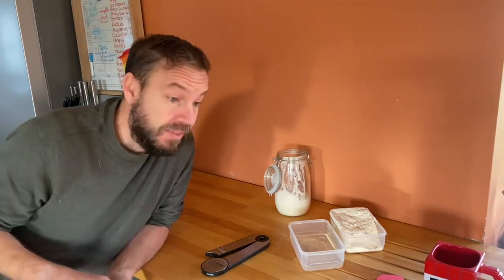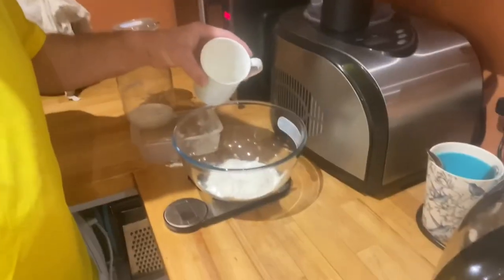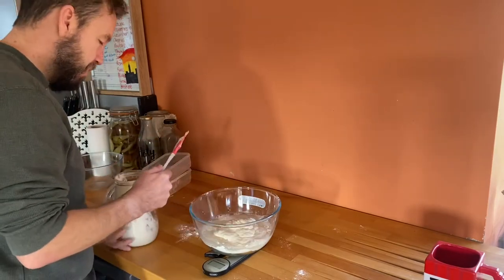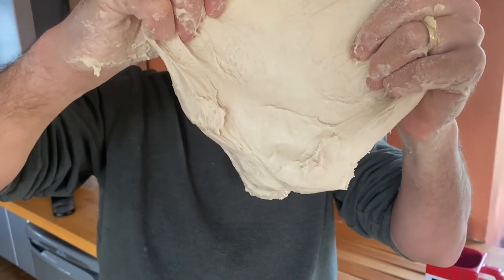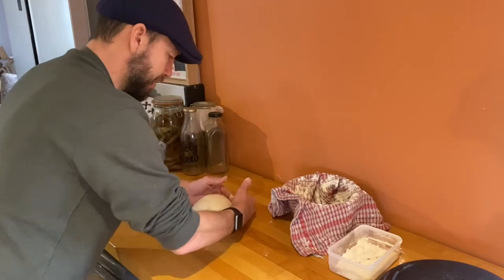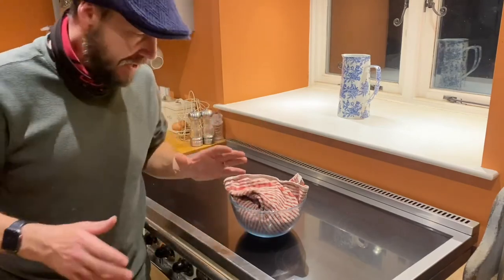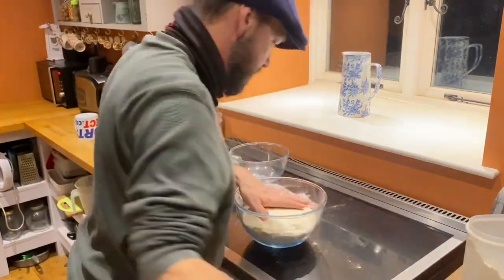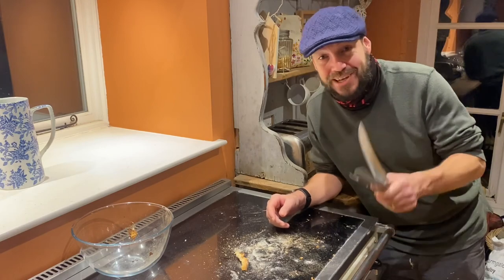First time making sourdough with ‘foolproof’ recipe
I have made lots of sourdough in the past, but not for a long time, and I’ve never made a really good loaf... until now!